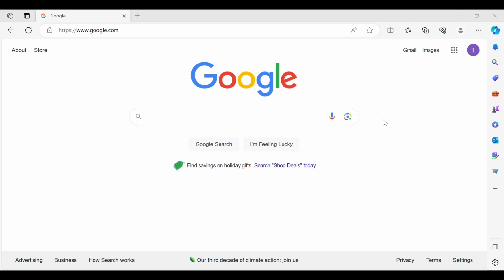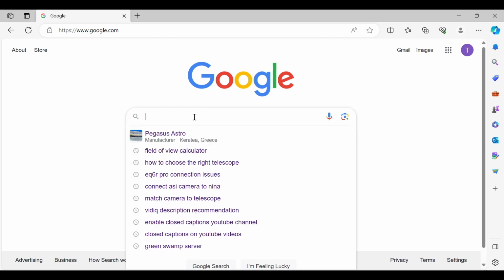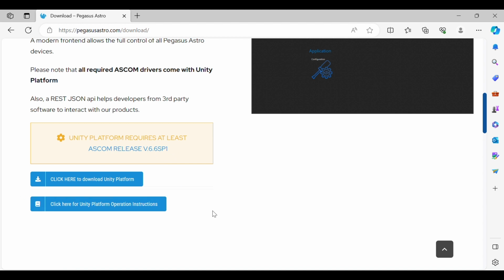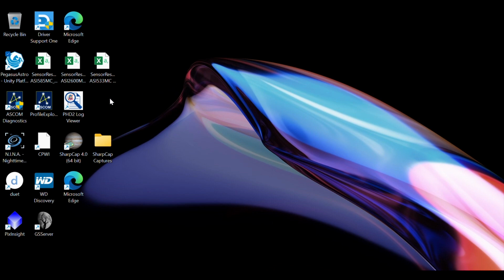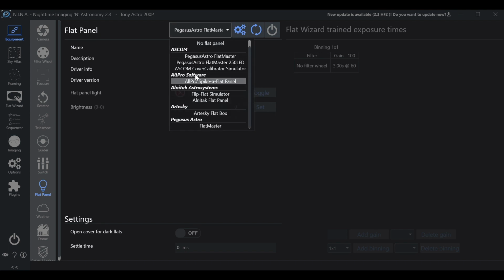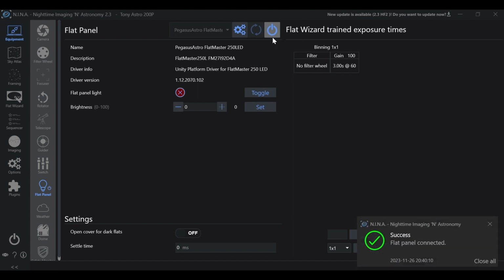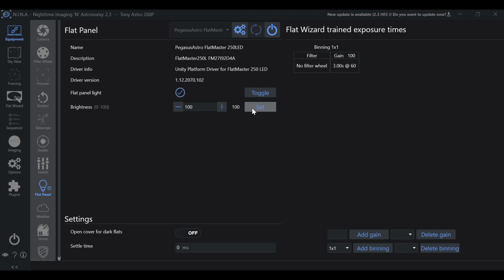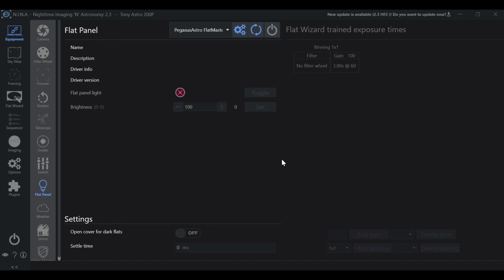Fast and Easy: Connect the Ascom Controlled Pegasus Astro Flat Panel to Nina in Minutes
In this video, you will learn how to easily connect the Pegasus Astro ASCOM-controlled flat panel to N.I.N.A (Nighttime Imaging 'N' Astronomy) software for efficient and automated flat frame generation which is critical to quality final images. The step-by-step tutorial covers the setup process, configuration, and tips for seamless integration, allowing you to optimize your imaging sessions and streamline your astrophotography workflow.  Please do not hesitate to ask any question!